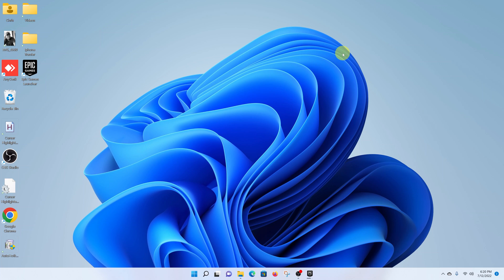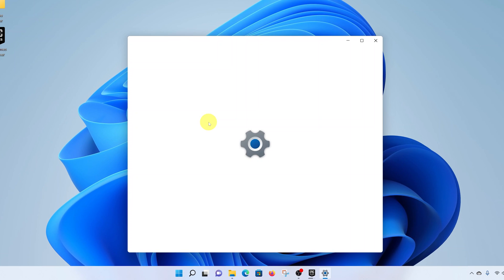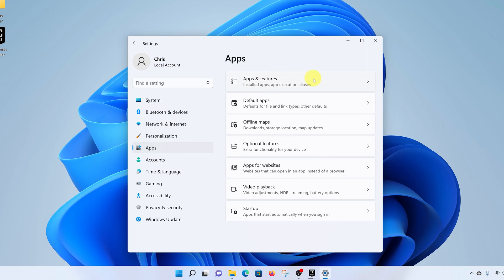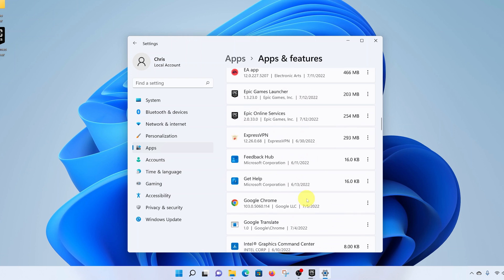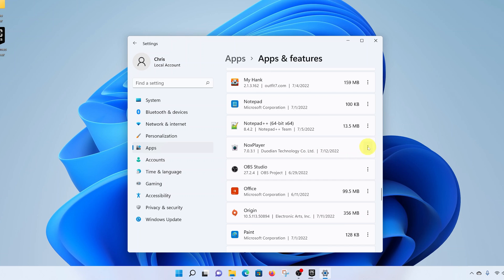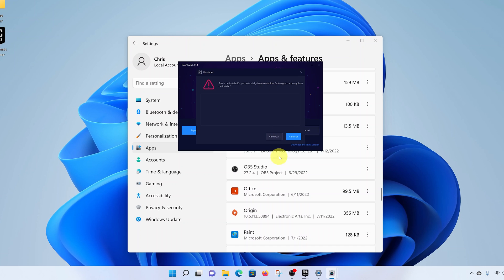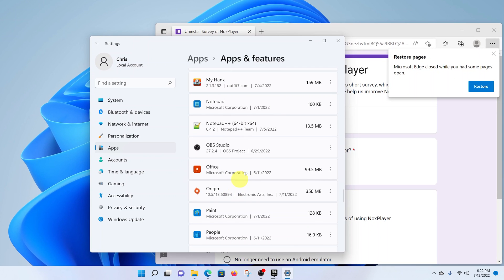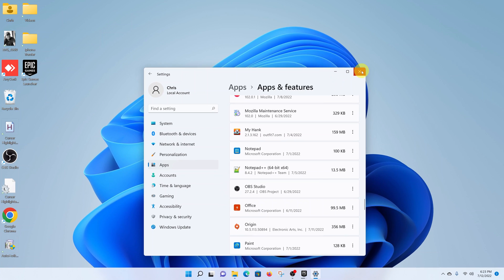How To Uninstall NOX Player From Windows 11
Learn how to uninstall NOX Player from Windows 11.
For whatever reason you might have to uninstall NOX Player, Windows 11 allows you to uninstall the program. This tutorial video will explain how to uninstall NOX Player from Windows 11

How to Uninstall NOX Player
Open Settings
Click on Apps
Scroll down and click on NOX Player
Click on three dots
Select Uninstall

Windows 11 Specification
Edition: Windows 11 Pro
Version: 21H2
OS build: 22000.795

Timestamps
0:00 - Introduction
0:09 - How to uninstall NOX Player from Windows 11
1:45 - Outro

Cell Phone Tripod Adapter